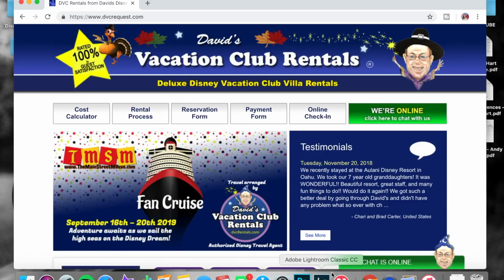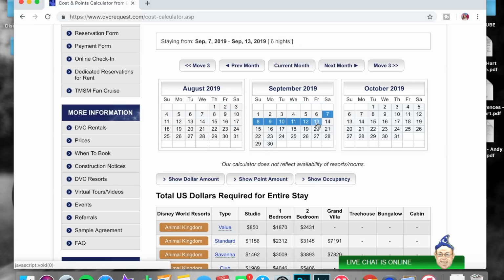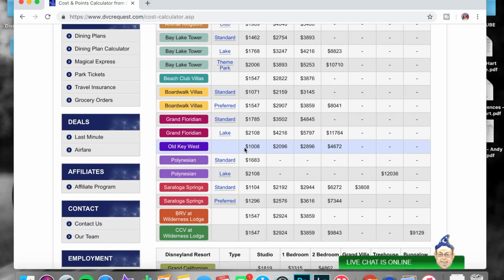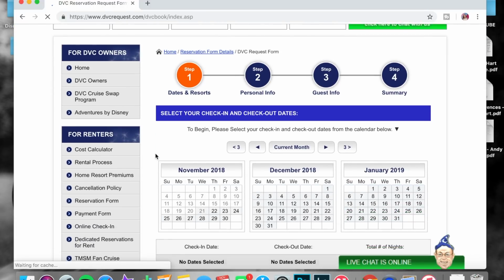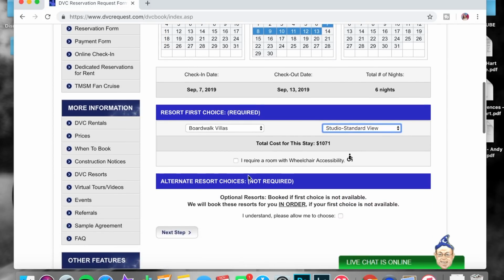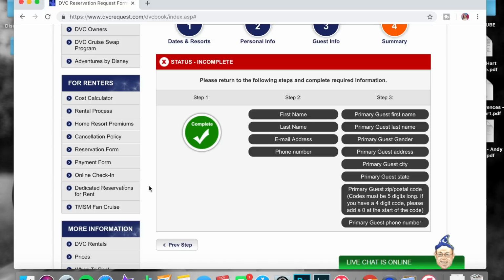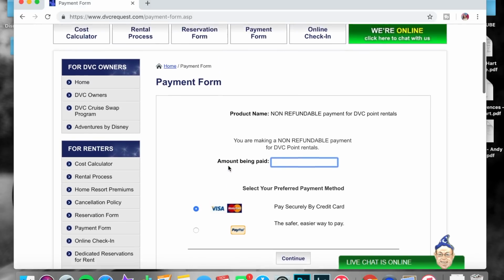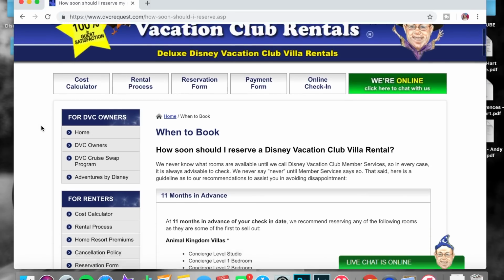How to Rent Disney Vacation Club Points Tutorial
Hey guys! Today I'm sharing a step by step tutorial on how to rent DVC (Disney Vacation Club) points! Booking a Disney resort by renting points can be nerve racking if you are unfamiliar with the process. That's why I thought it would be helpful to watch someone actually walk through the process! I hope this is helpful!

Follow along on INSTAGRAM: @bekah.hart